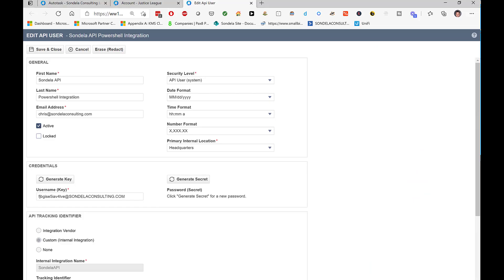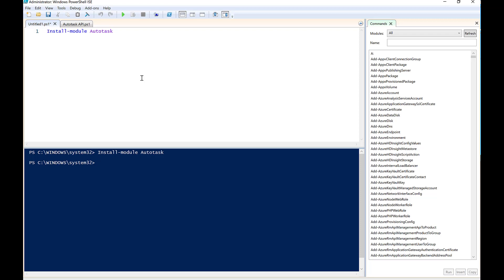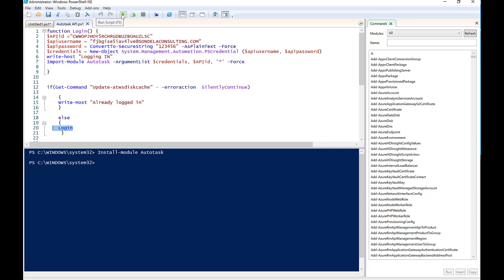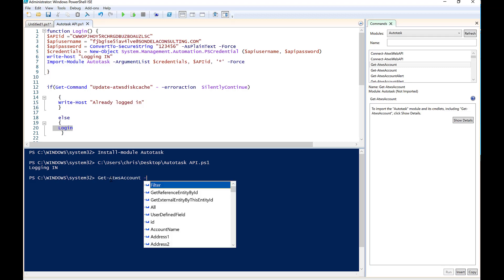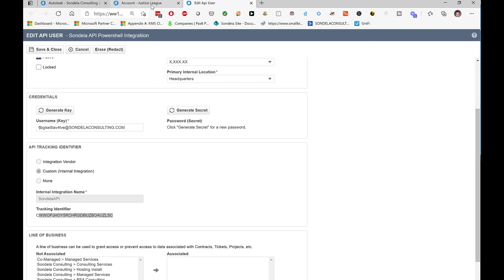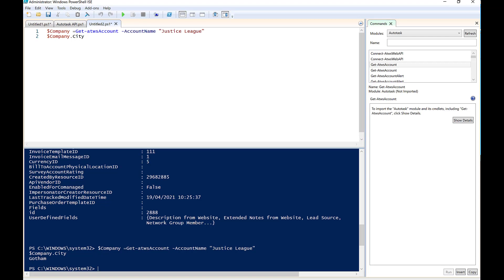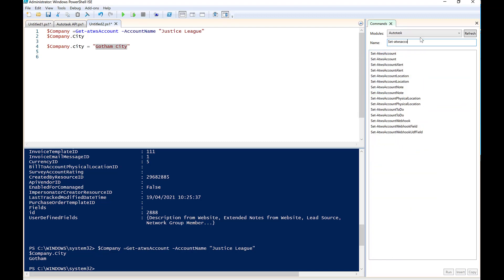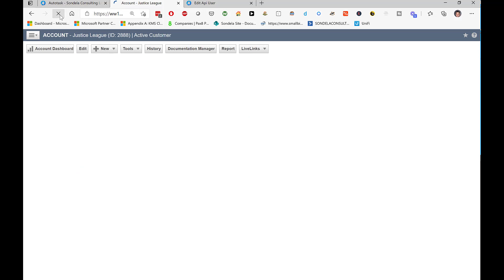Autotask API with powershell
In this video I talk about how easy it is to retreive and save information to Autotask with powershell.
You can use this script below in the video.

function Login() {
$APIid =”Tracking ID GOES HERE ”
$apiusername = "API Username goes here"
$apipassword = ConvertTo-SecureString "API Password goes here" -AsPlainText -Force
$credentials = New-Object System.Management.Automation.PSCredential ($apiusername, $apipassword)
write-host "Logging IN"
Import-Module Autotask -ArgumentList $credentials, $APIid, '*' -Force

if(Get-Command "Update-atwsdiskcache" - -erroraction  SilentlyContinue)

For more information on the this you can visit the Powershell Gallery